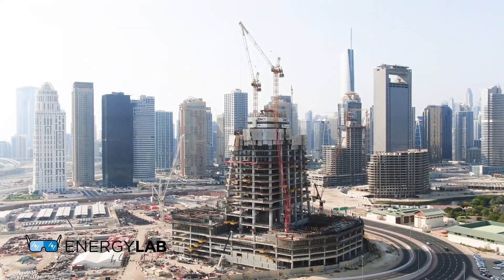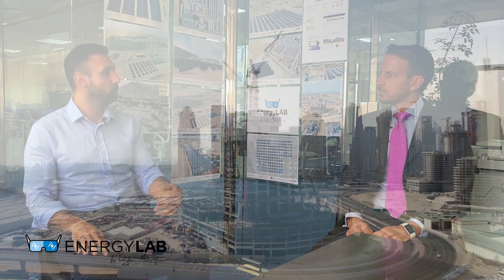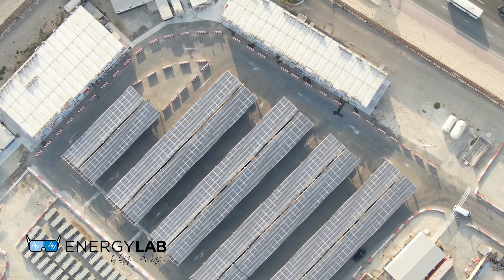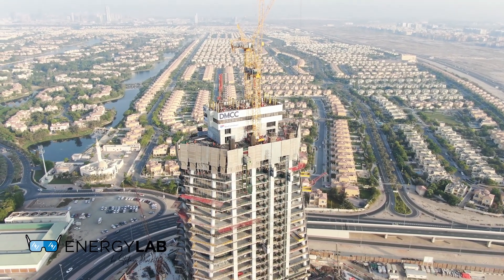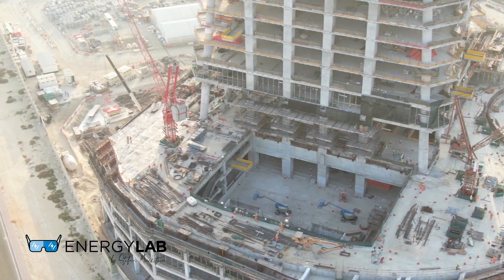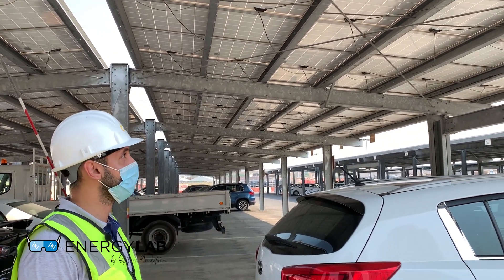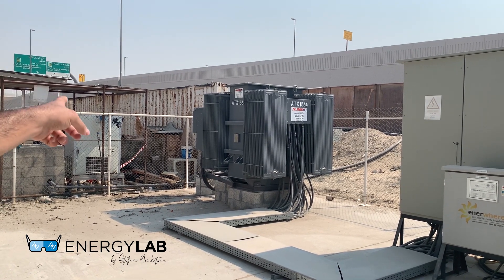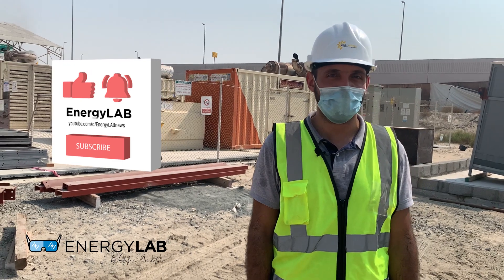90% Solar Powered Construction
We are looking at the advantages of successful power management in off-grid construction sites. In this episode, DMCC's Dubai Uptown towers construction site is being analyzed.
Six Construct (BESIX) to building the 339 meter high, 78-storey Uptown Tower in Dubai. Enerwhere is provided the sustainable energy solution for the construction site.
As the construction site is not connected to the electricity grid, Enerwhere is using solar and other innovative solutions to reduce cost of energy and the CO2 emissions.